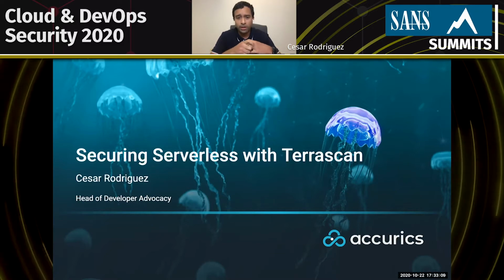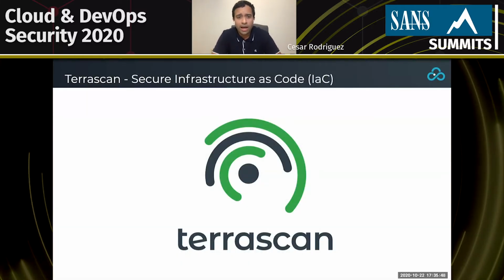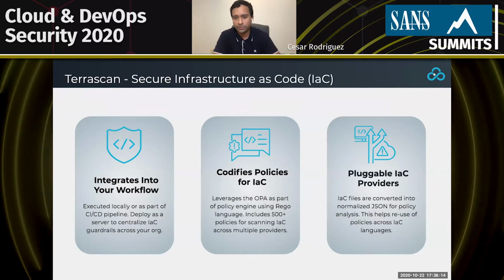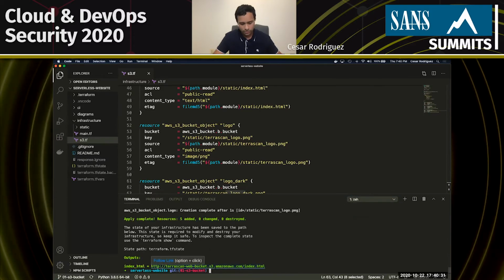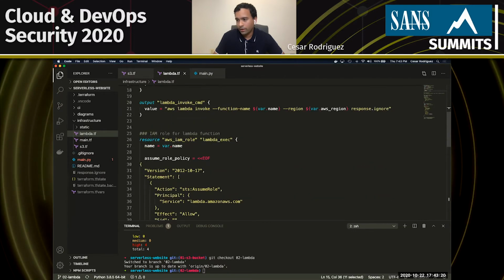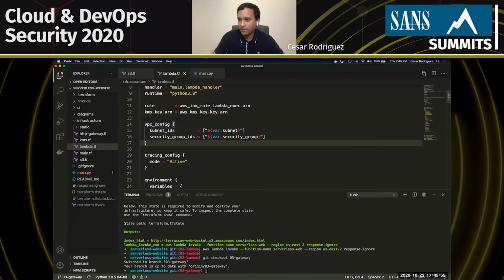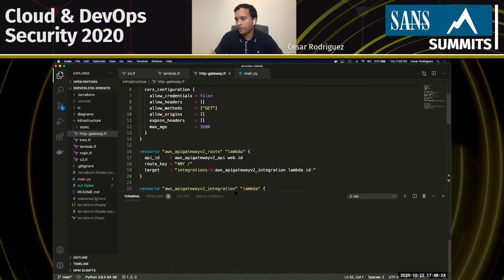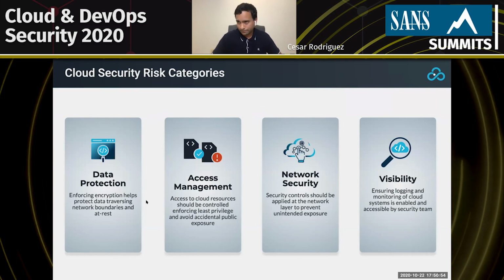Securing Serverless with Terrascan | SANS Cloud & DevOps Security Summit 2020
Interested in more great talks like this? SANS CloudSecNext FREE Global Summit is coming up June 3-4.

As development teams move to serverless architectures, how does this change the way security is handled vs traditional infrastructure? In this talk, we’ll walk through how security controls can be embedded into serverless architectures and how Terrascan, an open-source static code analyzer for Infrastructure as Code, can help find security issues in your serverless infrastructure before it's deployed.

Speaker: Cesar Rodriguez, Head of Developer Advocacy, Accurics